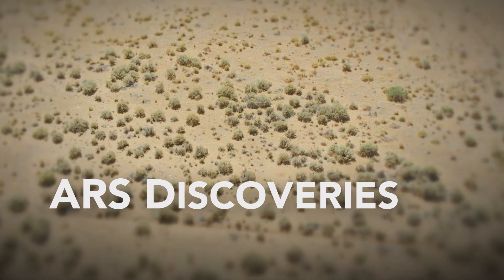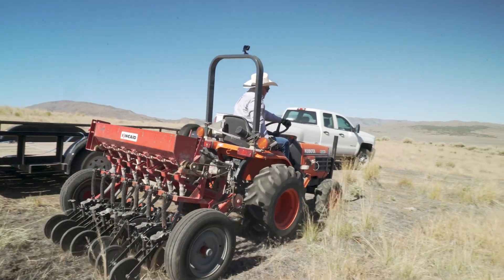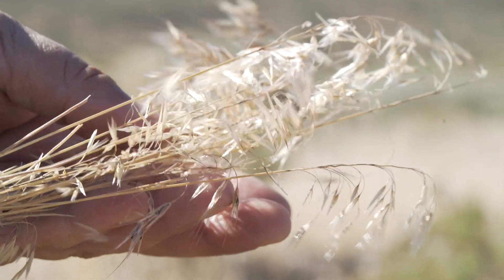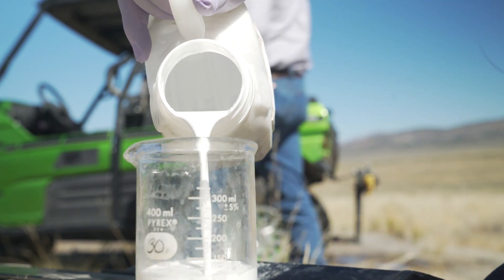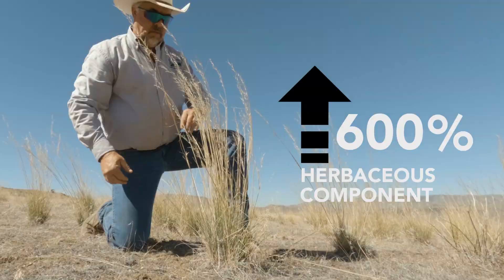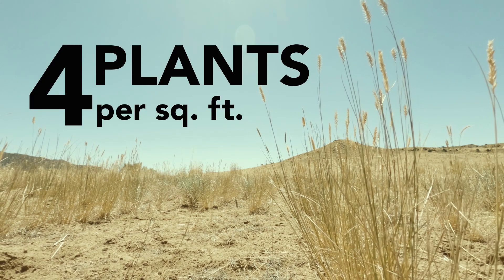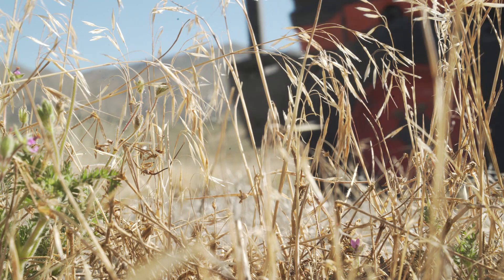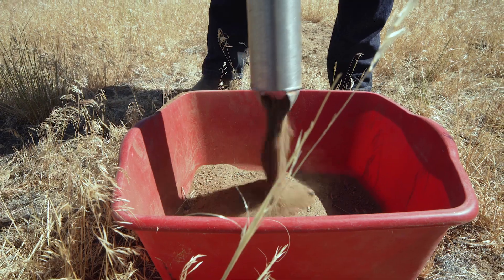Cheating Cheatgrass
ARS scientists at the Great Basin Rangelands Research Unit in Reno, NV, have found success using pre-emergent herbicides as part of an integrated management plan to control cheatgrass, an aggressive, invasive weed from central Asia.